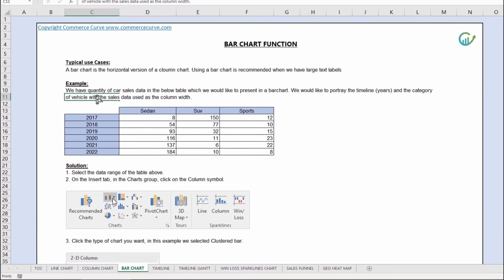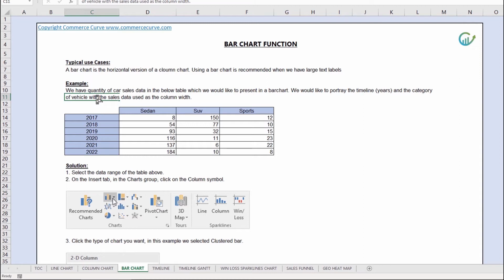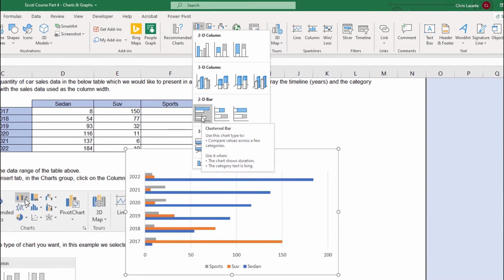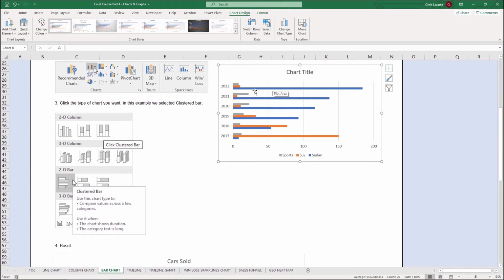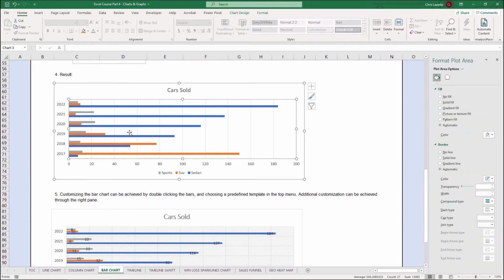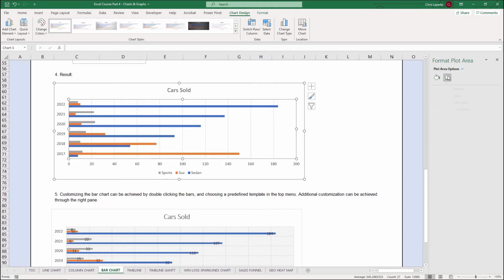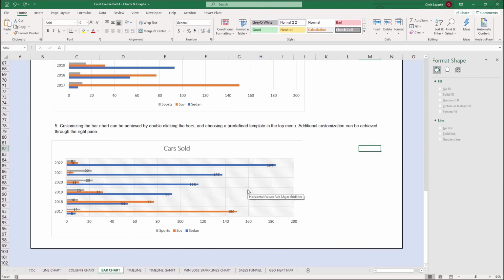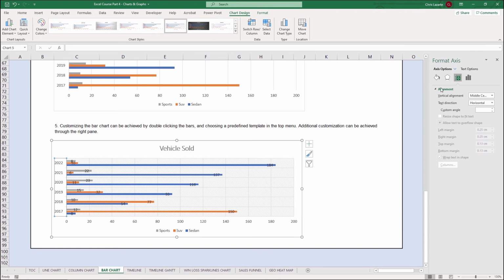Bar Chart in Excel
A bar chart is the horizontal version of a column chart. Using a bar chart is recommended when we have large text labels.

1. Select the data range of the table above.

2. On the Insert tab, in the Charts group, click on the Column symbol.

3. Click the type of chart you want, in this example we selected Clustered bar.